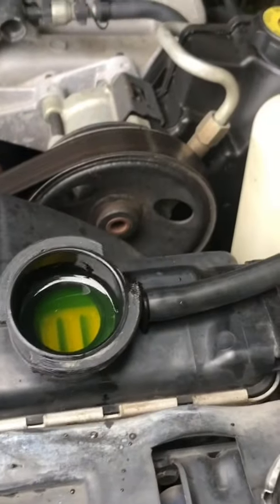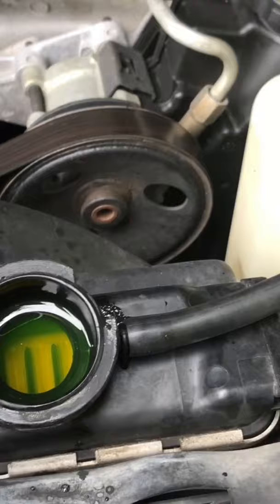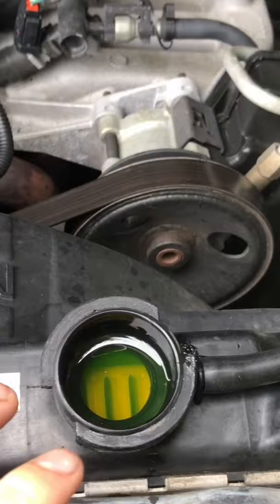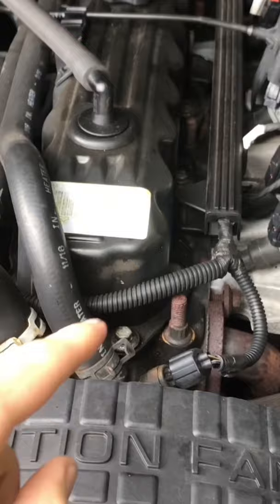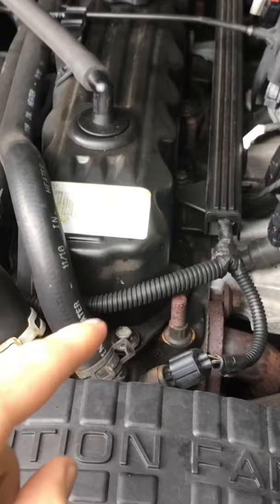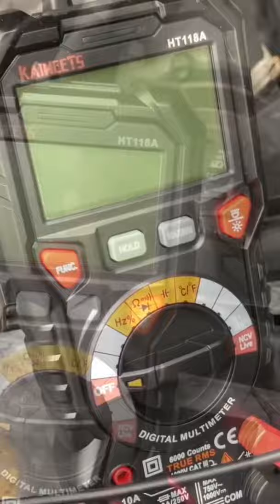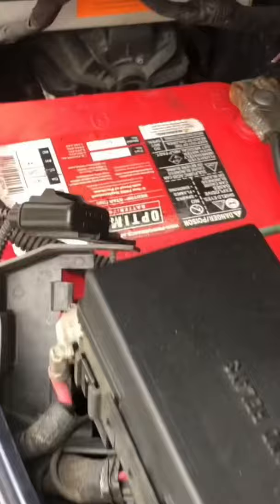How to check if engine coolant needs to be replaced